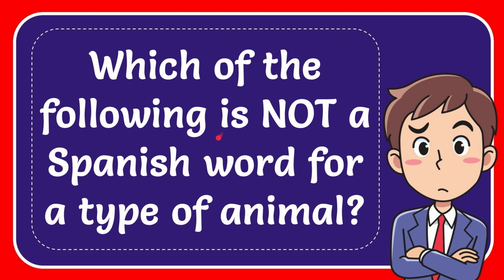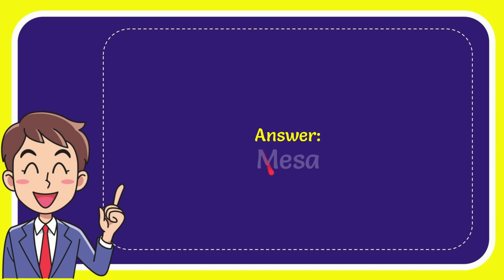Which of the following is NOT a Spanish word for a type of animal?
Which of the following is NOT a Spanish word for a type of animal? NEW VIDEO#